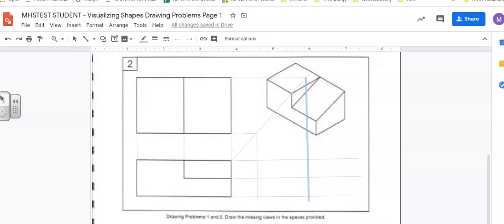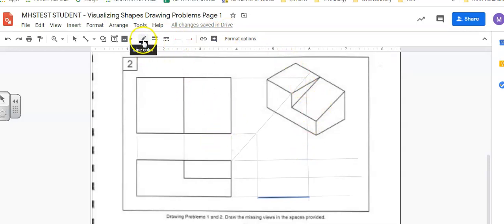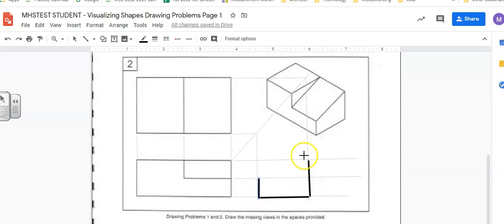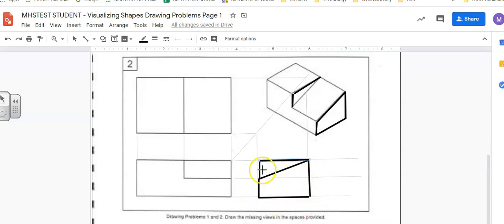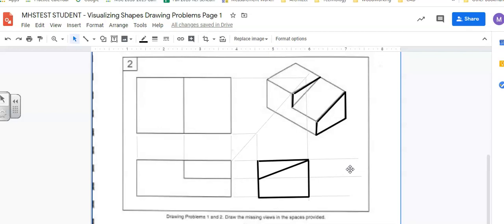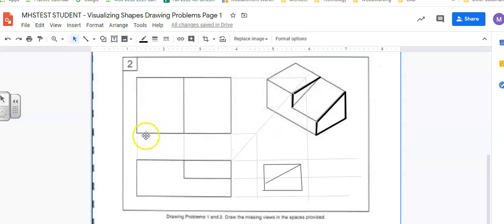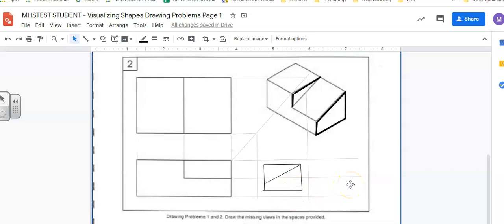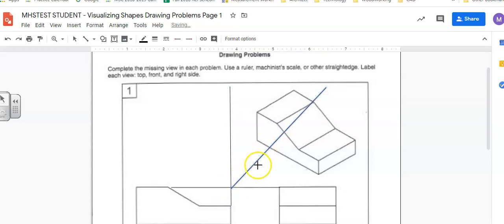Visualizing Shapes Drawing Problems Page 1 Part 3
Mr. Curry demonstrates how to use google drawing to solve drafting problem  number 2 on Page 1 of this weeks drafting assignment for Intro to Industry.

This video goes over how to fill in and solve for any Object lines, Hidden lines, or Center lines that would be represented or "blocked in" by the construction lines that have been projected over into the missing view.

Follow along with the video, starting and stopping it as needed.